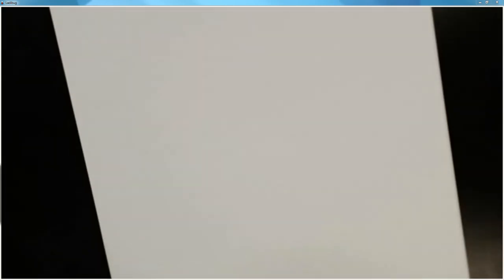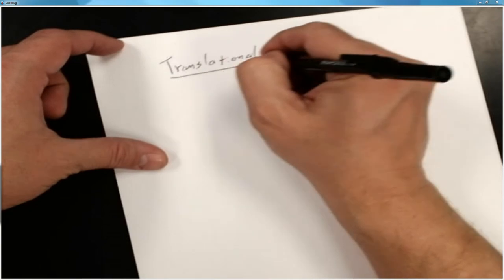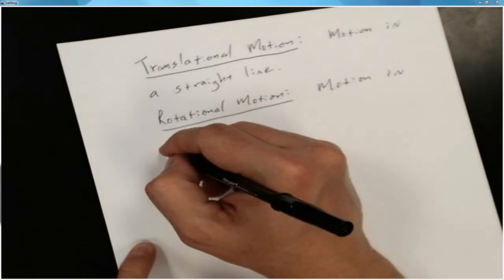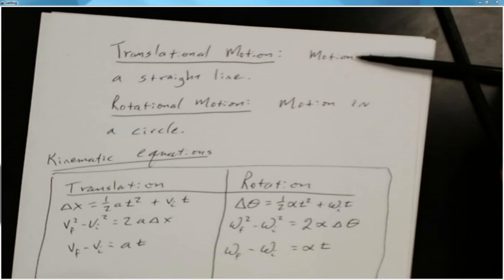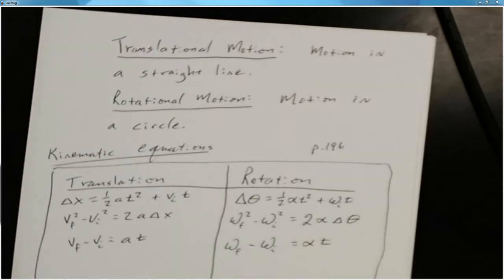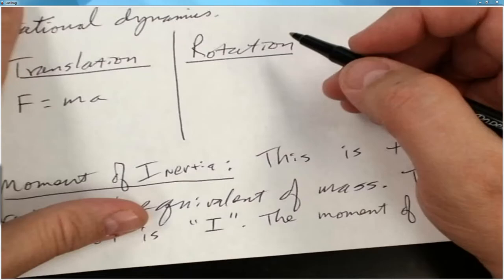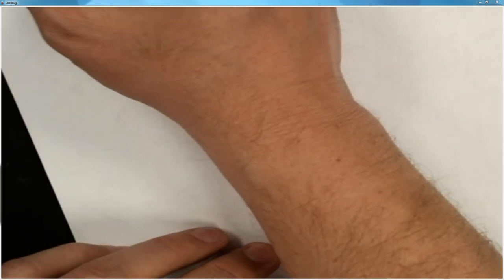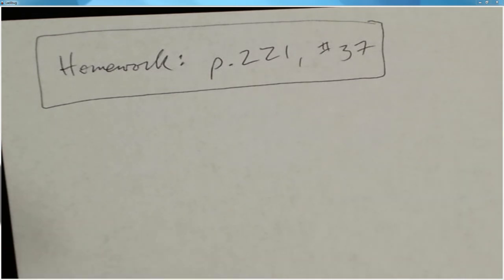AP Physics 1, Torque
Introduce Torque and Newton's 2nd Law for rotational motion.